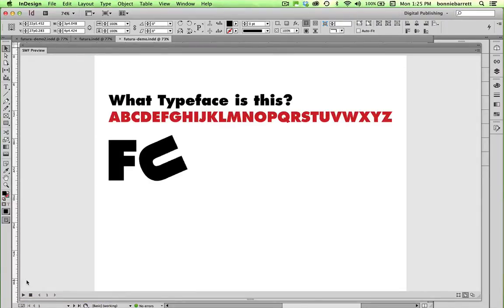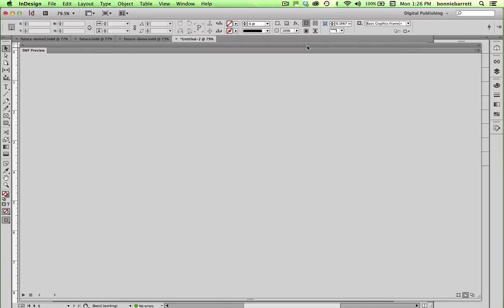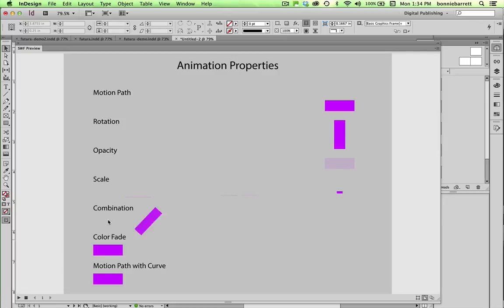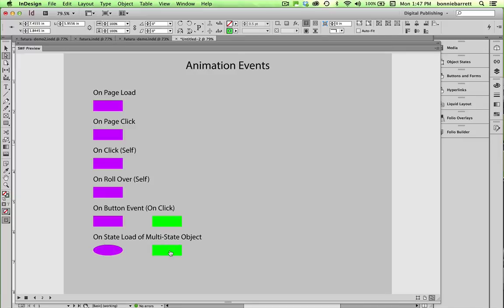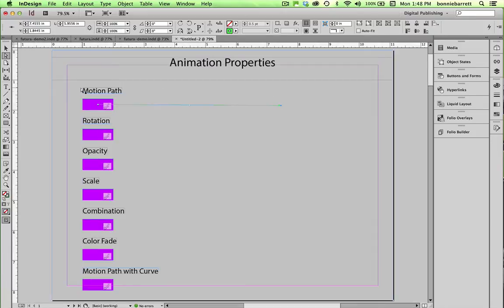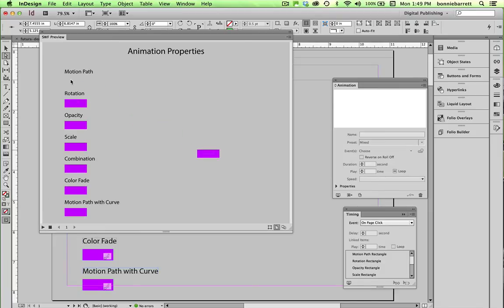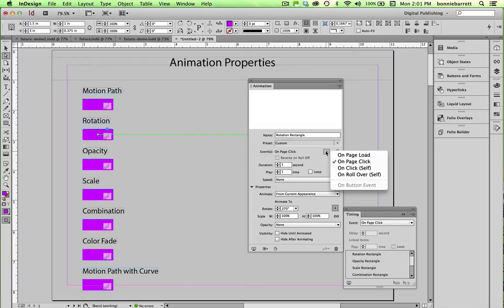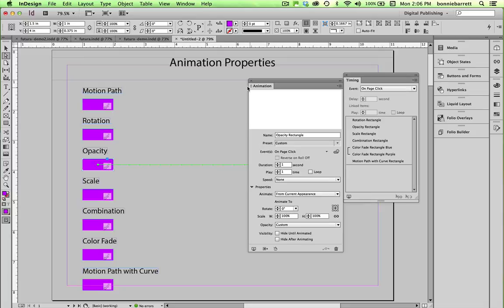Indesign Interactive, Using the Animation Encyclopedia Script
Explores the animation capabilities on InDesign CS5 or later. Learn  make type spin, fade, bounce and fly in from the edge. Learn to use the hidden Animation Encyclopedia script.